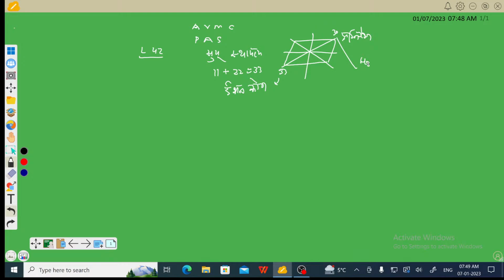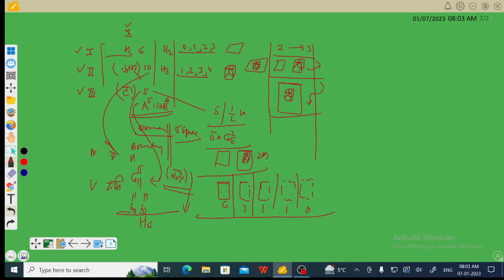Lesson 42 Panini Ashtadhayayi